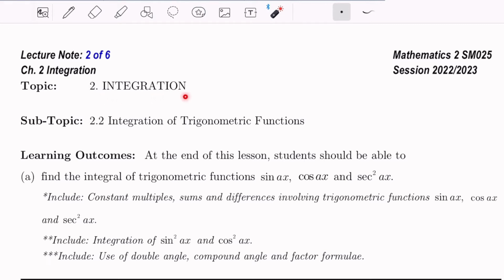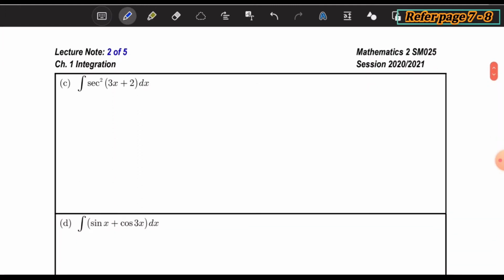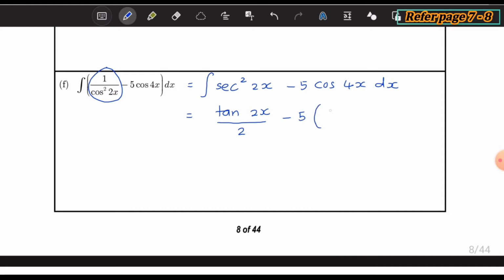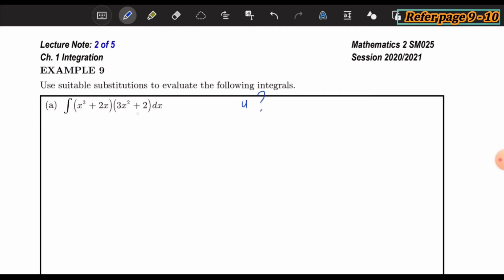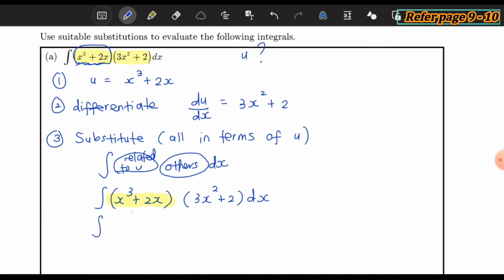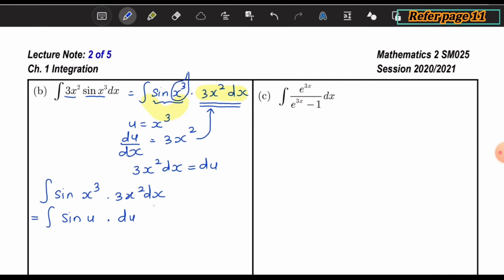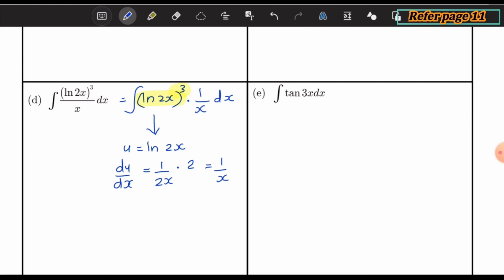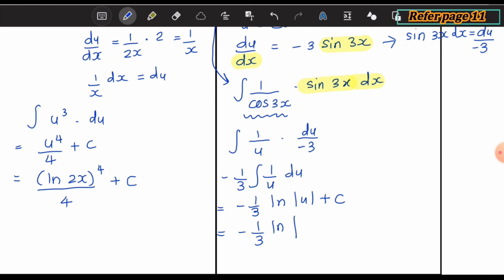SM025 CH2 INTEGRATION LECTURE 2 OF 6